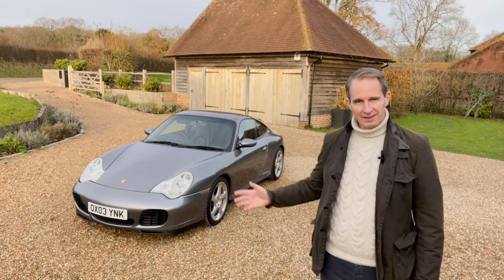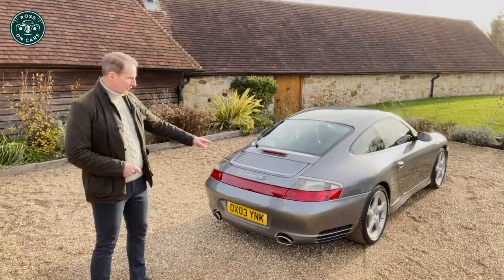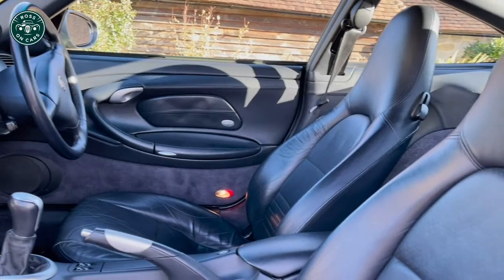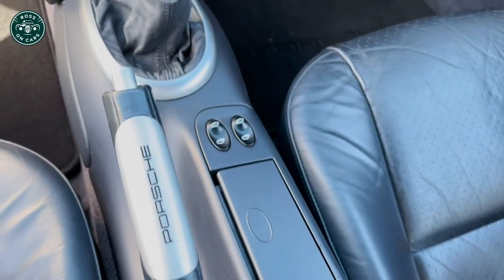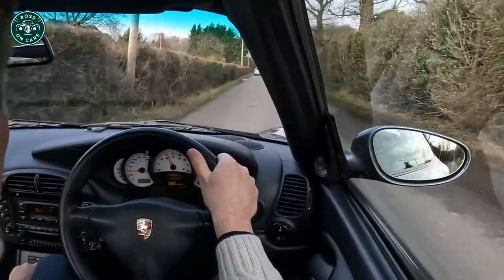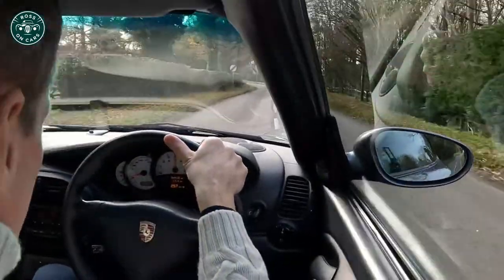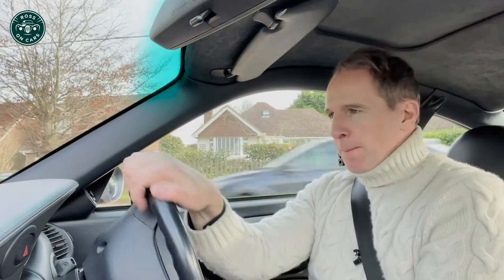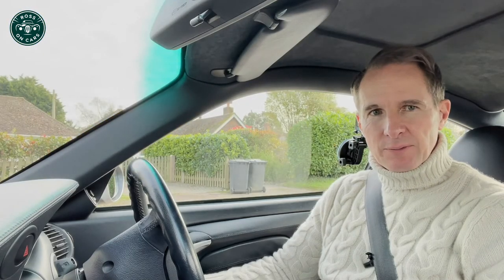Porsche 996 C4S Review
I've wanted to drive one of these Porsche 996 C4S models for almost 20 years and thanks to Paragon Porsche, I finally got my chance this month. Although it's a couple of decades old, it still feels modern - much more so than my 964 C4 and you get an awful lot of 911 for your money. Buying a 996  is still the most affordable way into a 911 and this model is currently staging a comeback in popularity amongst 911 aficionados.